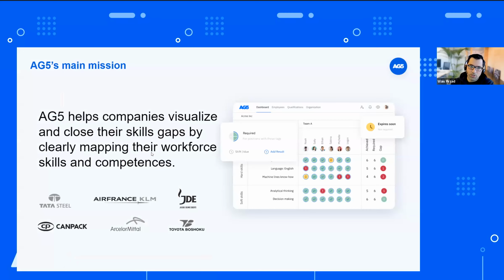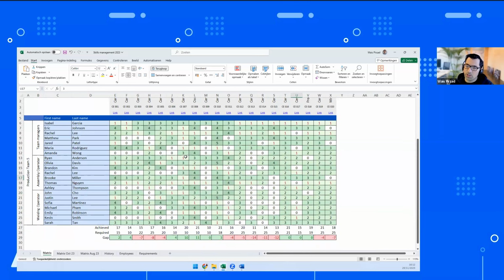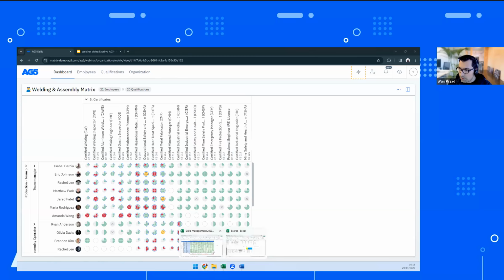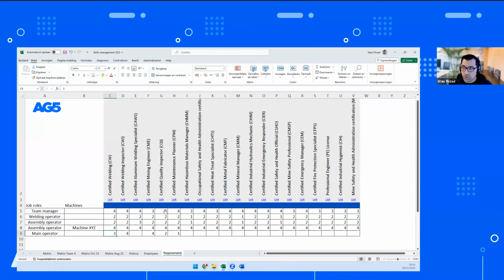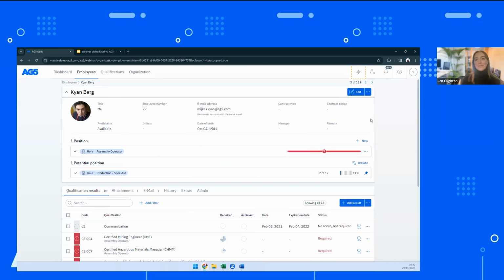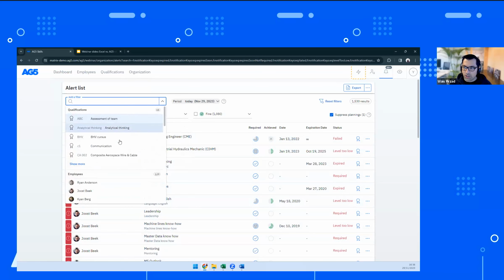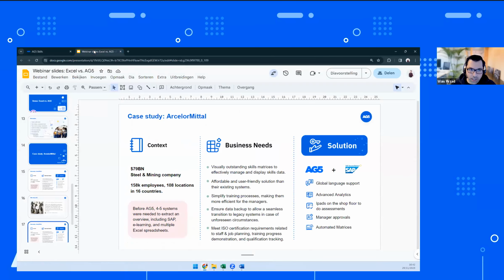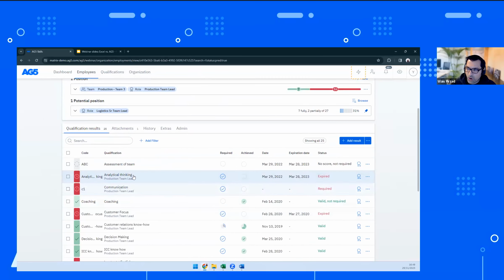Skills management in Excel vs. AG5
Discover the drawbacks of relying on Excel spreadsheets for skills management – and how you can avoid them and revolutionize your approach with AG5 skills management software.